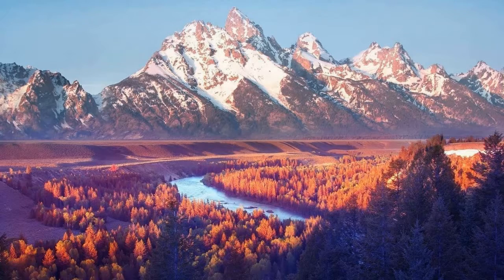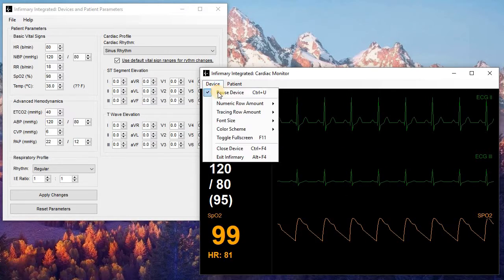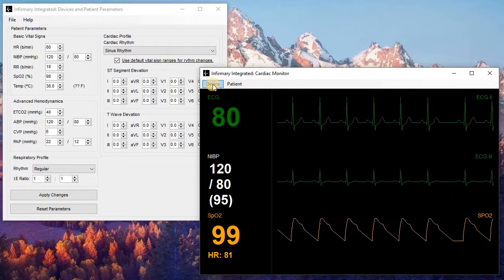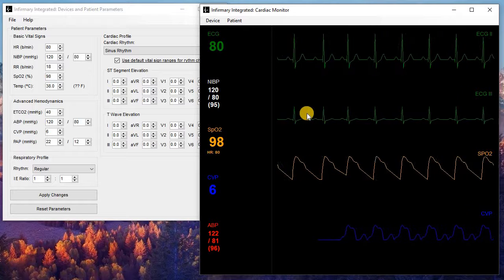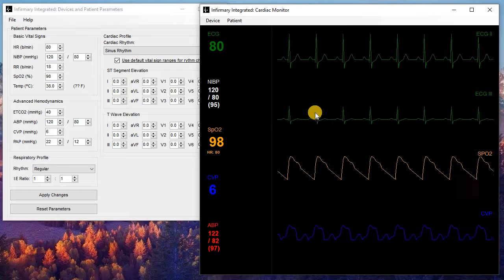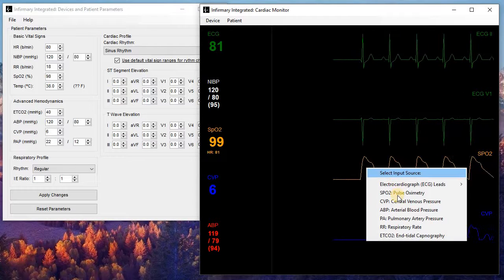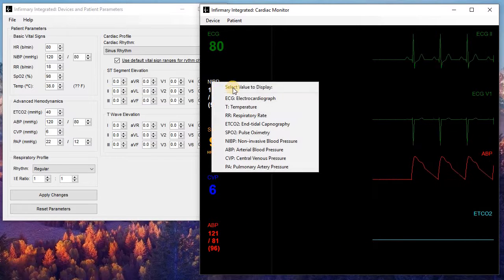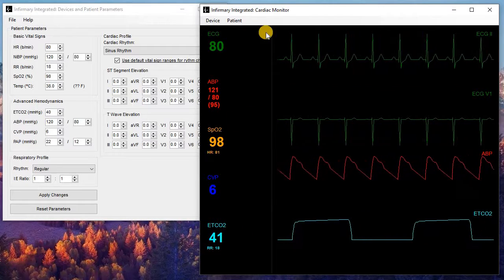Infirmary Integrated v0.8, Guide Part 3, Cardiac Monitor